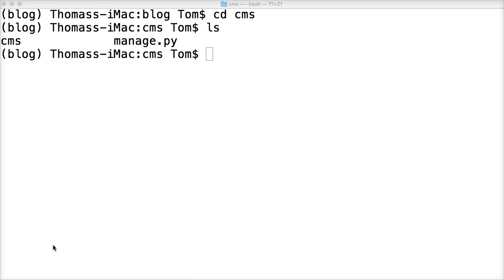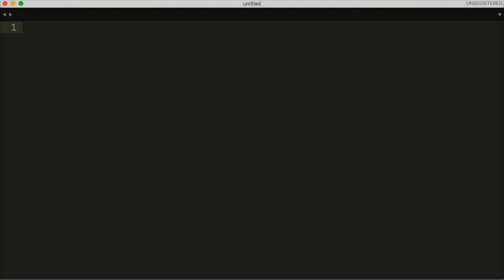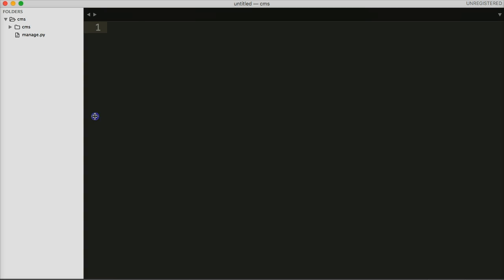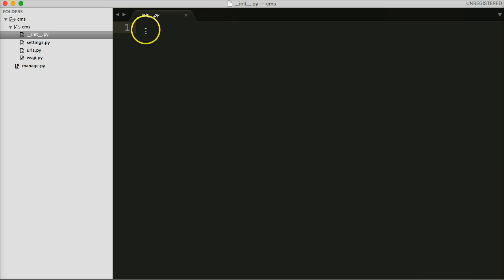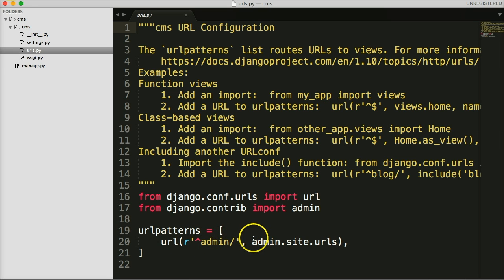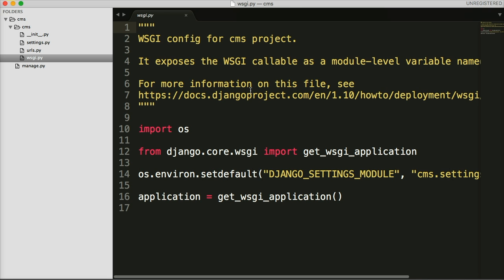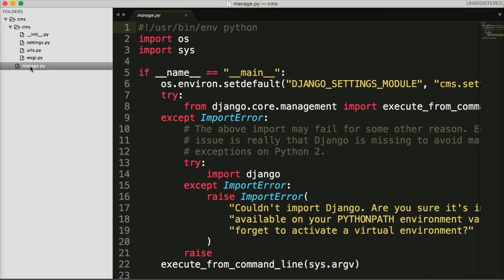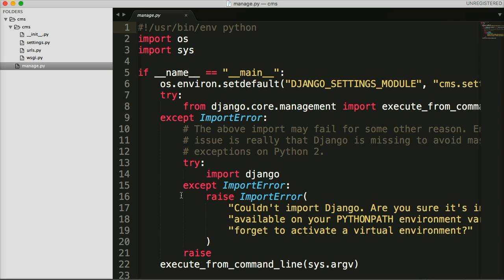Take A Look At What Django Built For Us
To take a look at the directories and files that Django has added to our project we will need a text editor. If you do not have one yet I suggest that you use sublime text 3 you can download it from there
1. Now that you have a text editor use the text editor to open the directory at cms level. Let's take a look at all your files.
2. First File we see is manage.py - This is a command line helper tool. When we enter commands into the terminal python uses manage.py to interoperate our commands then it will use our commands to perform task that we need. This is a pretty cool little file and we will never edit this file.
3. Next, open your cms directory. This directory contains the main files for your Django project. Let's take briefly about each file contained in this directory.
4. __init__.py - This is an empty file that tells python to treat the cms directory as a Python module.
5. settings.py - Settings and configuration of our project. Django has included some default settings to get us up and running but we will be making changes to this file shortly and I will explain all the setting included in this file as we go.
6. urls.py - this file contains all URL patterns that we will use in our project and these patterns are mapped to a view in our project. More on this in a little bit.
7. wsgi.py - This file is used to allow a server communicate with a web application like our Django project.  If you would like to know more about wsgi go ahead and google it.